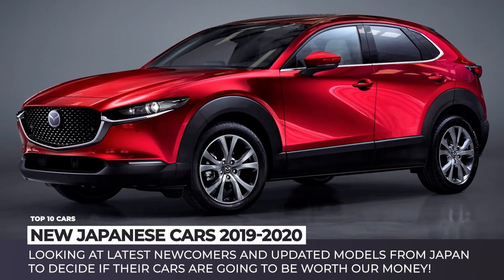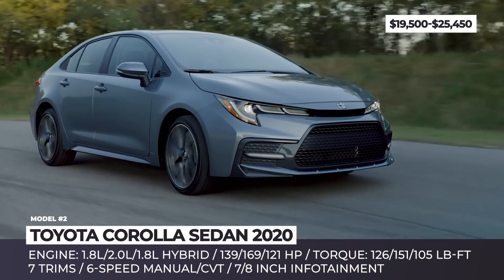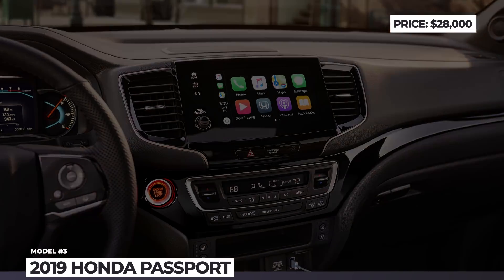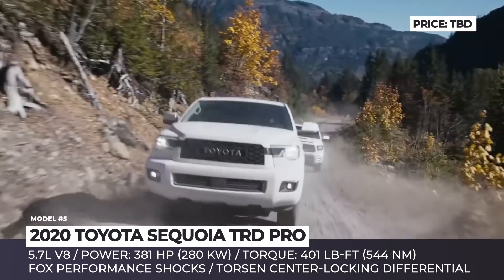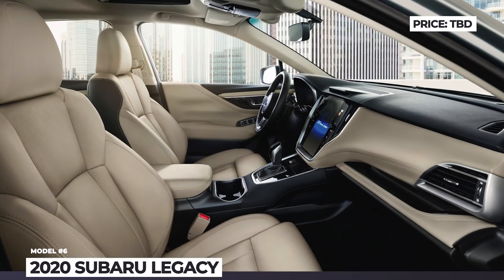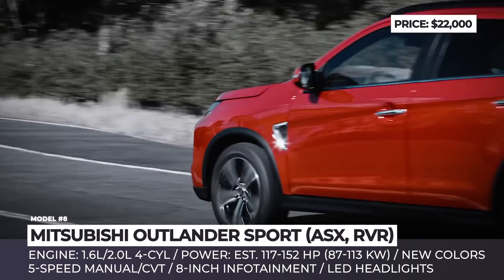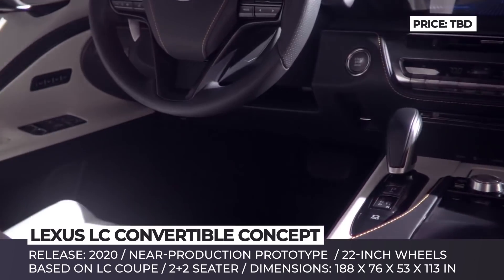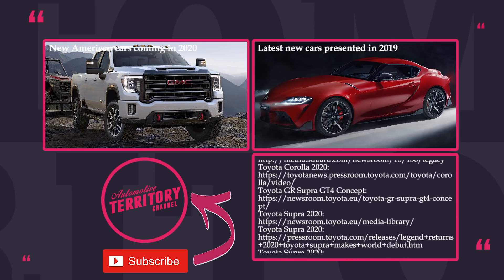10 New Japanese Cars that Will Be Upholding Reliability Standards in 2020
Japanese automakers probably have the most solid record of delivering reliable car models to the market, which also combine competitive performance characteristics and the most innovative tech.

Each model year is yet another test that determines whether their products will stay ahead of the game or will fall behind more daring companies from other parts of the world. Lets take a look at the 2019 newcomers and the already announced 2020 models from Japan to decide if their cars are going to be worth our money!

Other AutomotiveTerritory videos that you will find useful

All of the vehicles shown in this AT_New_Cars episode

The all-new Toyota Supra became one of those car models that divide the automotive community into two opposing camps. There are people who hate the newcomer since it failed to live up to the hype, and those who actually like it for what it is, a decent sports coupe with a rich history paved by the predecessors.

Following the redesign of its hatchback sibling, the Corolla sedan is entering the next generation as well. From now on it rides on the Toyota’s scalable TNGA platform, that already underpins the Avalon, Camry and CH-R.

This new large SUV is resurrecting the Passport moniker which existed back in 1990s and belonged to the Honda badge engineered version of the Isuzu Rodeo. It will slot between the CR-V and Pilot in terms of size and will sit 5 people.

2020 Toyota Sequoia TRD Pro

Don’t act surprised, this 7-seater behemoth is still manufactured by Toyota without groundbreaking changes for more than a decade. In 2020, though, the giant is getting the TRD Pro treatment to hit the off-road alongside the Tacoma, 4runner and Tundra.

2019 Lexus LC Convertible Concept

Do not get confused by the concept moniker in the name of this Lexus. It looks like a production ready model, which only needs some minor polishing of the rough edges. The Lexus LC500 Convertible should be released in 2020.

Sadly, Mitsubishi is known for creating rather intriguing car concepts which usually are never brought to the market due to the lack of funds. One of such examples is the recently unveiled Engelberg Tourer named after the Swiss ski resort.

2020 Mazda 3 Sedan and Hatchback

The Mazda 3 Hatchback and Mazda 3 Sedan is replacing the third generation model that has been around for 6 years and had managed to establish itself as a worthy contender on the market of compact automobiles. Surprisingly, it actually keeps the amazing looks teased by the beautiful Kai concept.

2020 Mitsubishi Outlander Sport (ASX, RVR): mitsubishi-media.co.uk/en-gb/releases/1451

The name of this crossover is determined by the region where you are shopping, it is known either as the ASX in Europe, Outlander Sport in North Anerica and RVR in Asia.

Mazda CX-30 is positioned between the brand’s subcompact CX-3 and mid-size CX-5 offerings. It continues Mazda’s unique Japanese Kodo design language and is aimed to appeal to the brand’s younger customers.

Subaru Legacy retains a familiar exterior but sits on an all-new platform. The sedan has a lower gravity center and much better sound-proofing, plus it features slightly restyled front and rear LED lights and a new cabin with either two 7-inch displays or a 11.6-inch infotainment screen.

Nissan Murano gets minor design tweaks and a bunch of new tech, but it is still recognizable as the 3rd generation Murano. The restyled fascia, new LED headlights and running lights give it a fresher and more company-streamlined look.